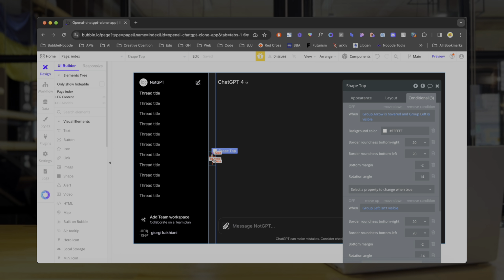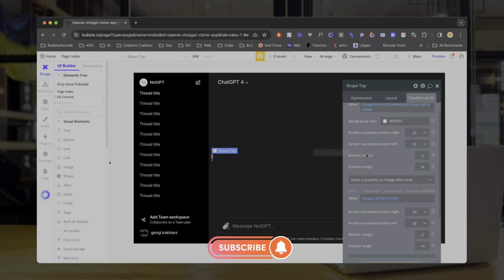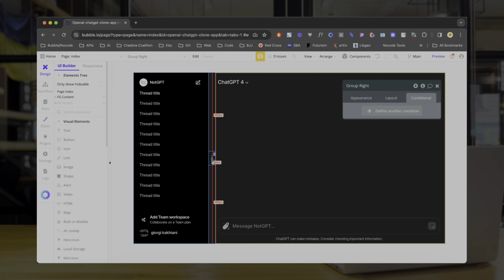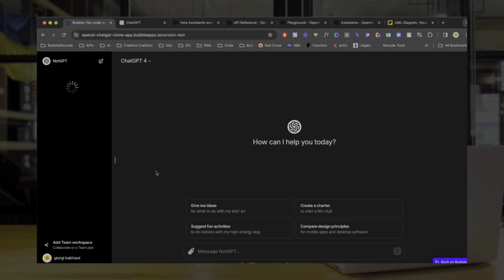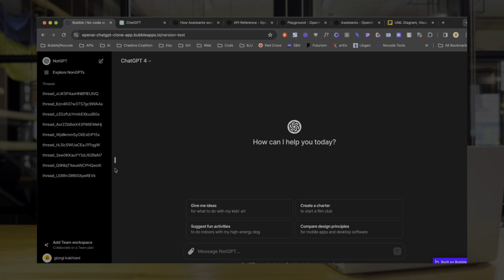Bubble.io Hover Effect Challenge Winner | Nocode Challenge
Hey there 👋 I'm Gio, aka Bestbubbledev. I specialize in creating and showcasing products using Nocode and AI tools on my YouTube channel.